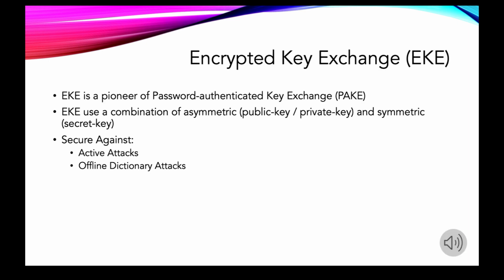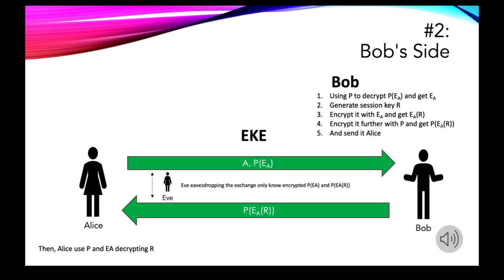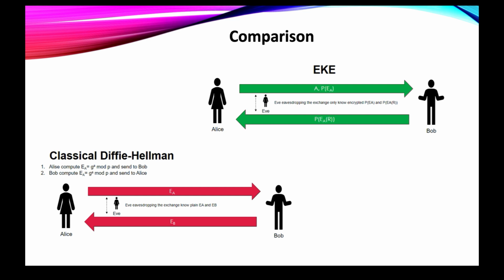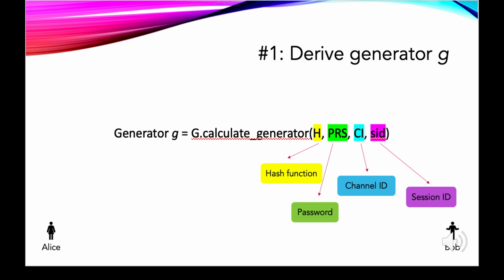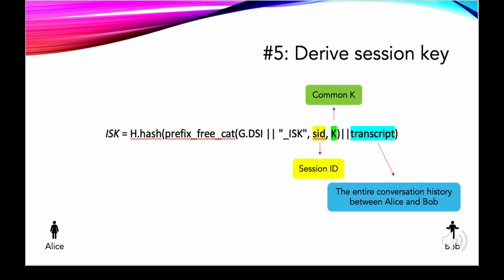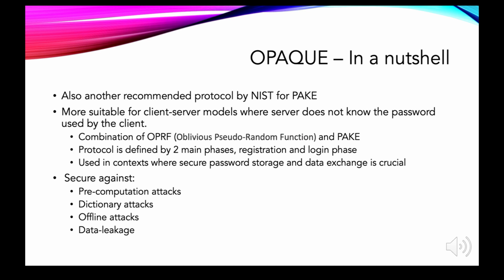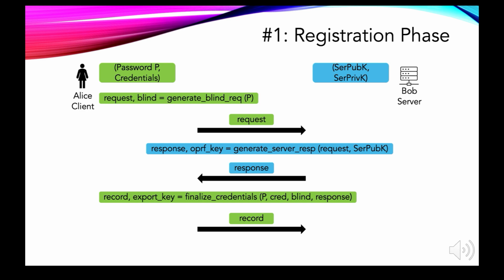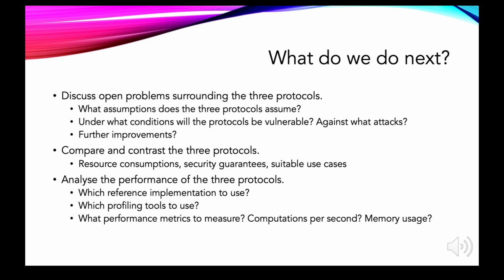(COMP90043 Cryptography and Security) Group 11 Presentation - Password Key-Exchange Authentication